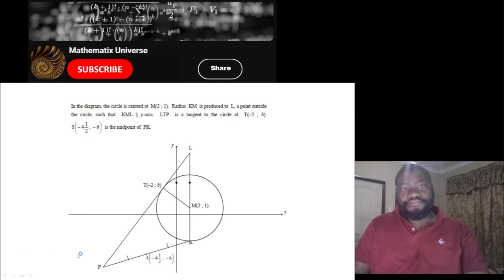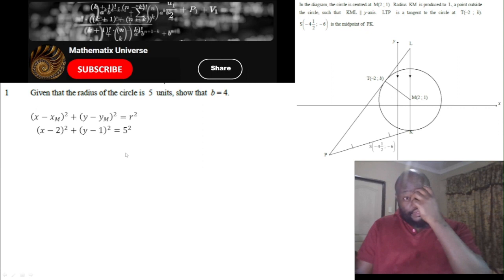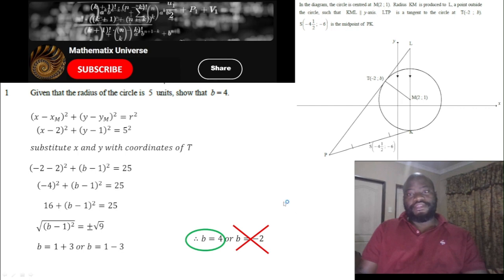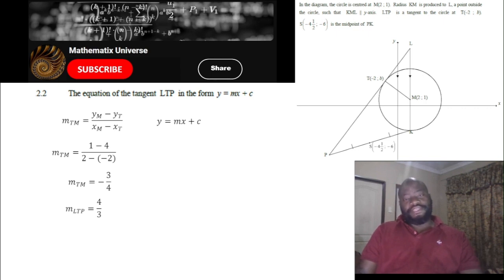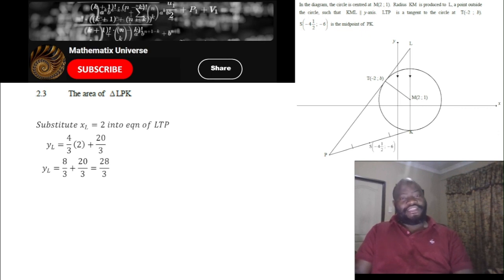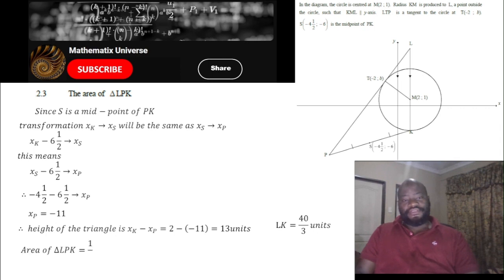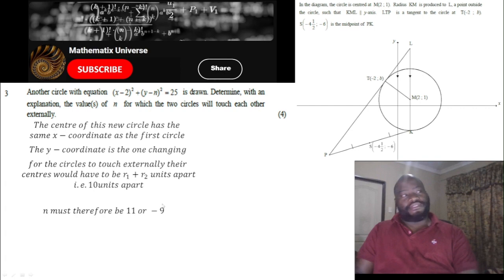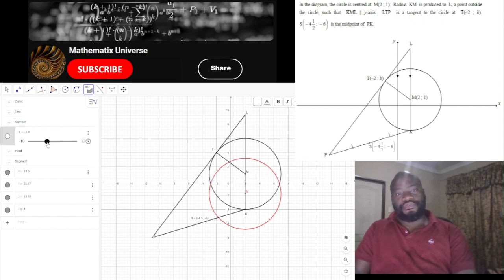Analytical Geometry of Circles & Triangles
0:00 Reading the Question
1:00 Question 1
4:01 Question 2.1
4:55 Question 2.2
7:00 Finding area of PLK
7:10 Explaining the Approach
7:59 Finding y coordine of L
8:50 Finding LK
9:16 Finding the triangle height
10:21 Area
10:41 Circles touching Externally
12:49 Geogebra Explanation
15:11 Outro